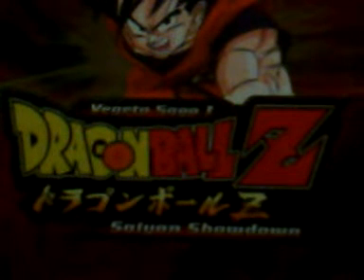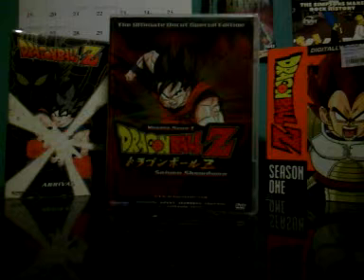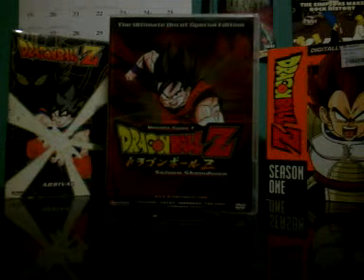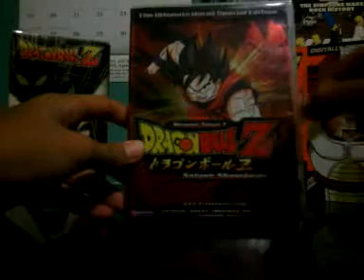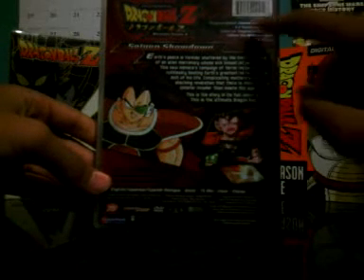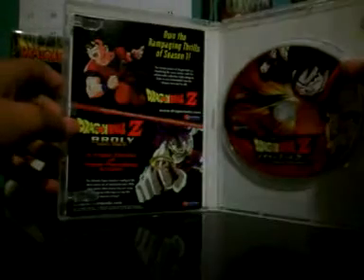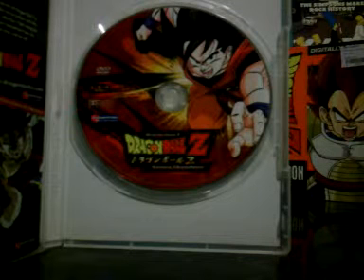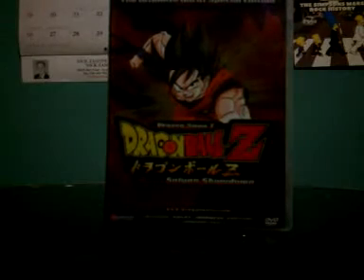Dragon Ball Z The First DVD (Review)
The First DvD of Dbz

Like & Favorite is you enjoy it it helps alot.